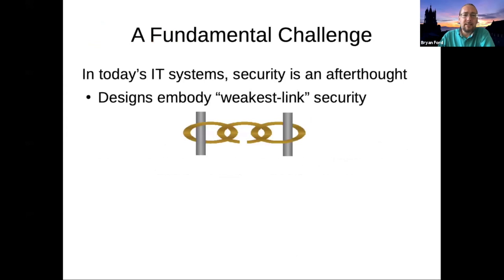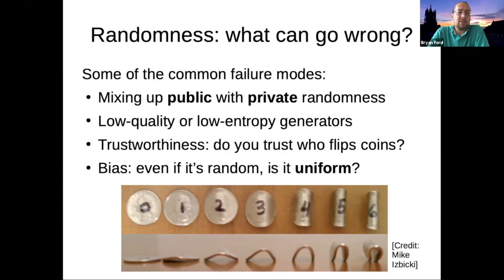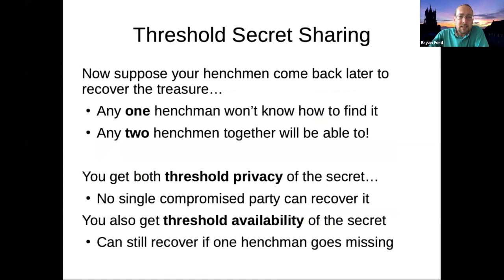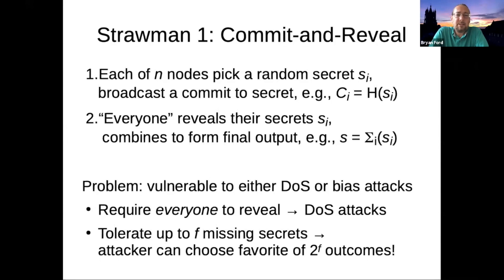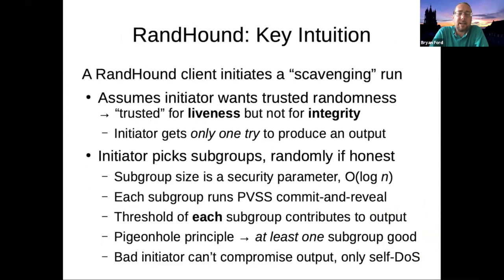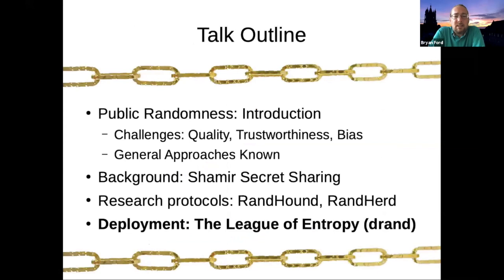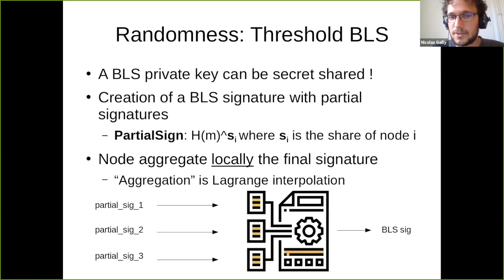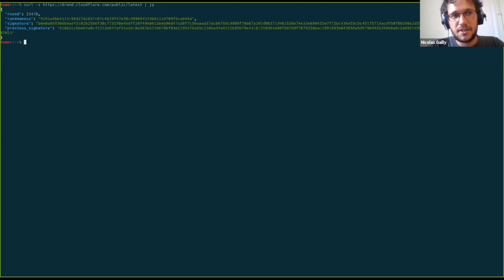Bryan Ford and Nicolas Gailly- "Bias-Resistant Random Beacons (Drand)"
Bryan Ford (EPFL) and Nicolas Gailly (Protocol Labs) presented "Bias-Resistant Random Beacons (Drand)" at the IC3 Blockchain Camp 2020.